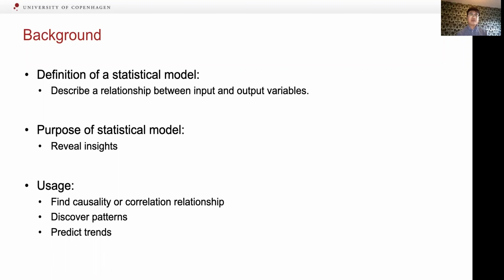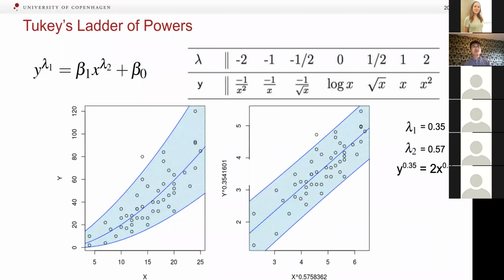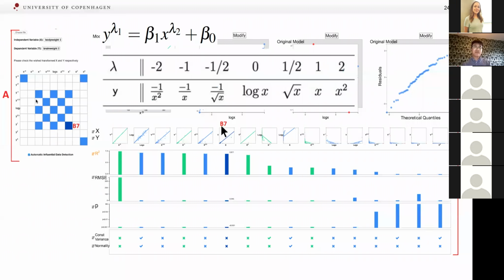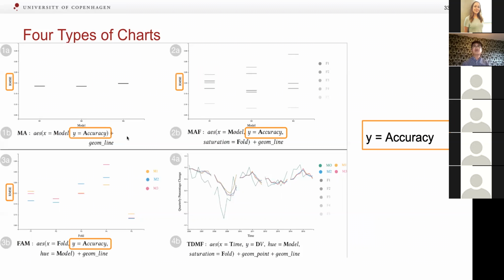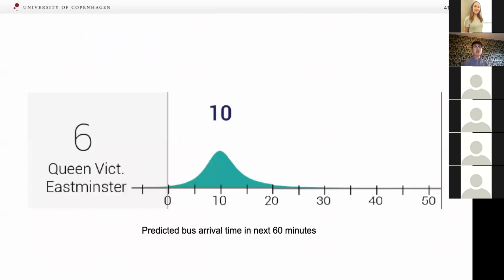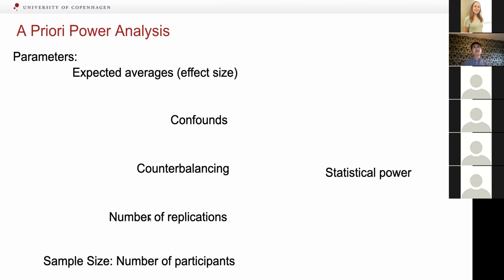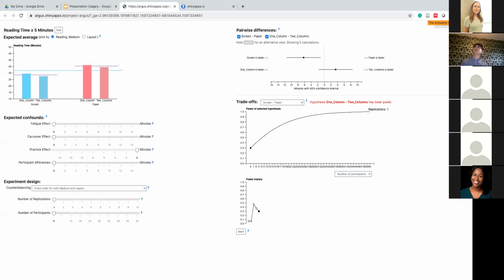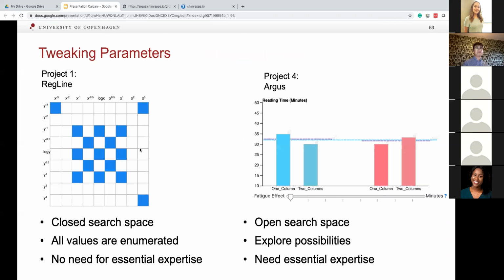CHI Virtual Speaker Series: Data Visualizations for Helping Users Understand Statistical Models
Dr. Xiaoyi Wang explains how to bridge the gaps between users’ comprehension and statistical models through interactive data visualization.

Statistical models play a pivotal role in many domains (e.g., biology, chemistry, health care) and help users learn from data, find patterns, and make decisions. There is an increasing need for domain experts to use such models for understanding and solving domain-specific problems. However, domain experts may not be experts in data science. They may face two challenges when developing and using statistical models. One challenge is that non-expert users' knowledge may be insufficient to evaluate statistical models in the model development process. The other challenge is that an insufficient understanding of statistical models may result in wrong decisions. In this talk, Dr. Xiaoyi Wang will speak on his PhD research where he focused on bridging the gaps between users’ comprehension and statistical models through interactive data visualizations. In particular, he used two visualization approaches (i.e., tweaking model parameters and navigating plots) to explore the space of understanding models through four research projects. The user studies suggest that the two approaches improve users’ understanding of statistical models and help them evaluate models and make decisions.

About Dr. Xiaoyi Wang
Dr. Wang received his Ph.D. in computer science in June 2020 from the University of Copenhagen and earned his M.Sc in media informatics from the University of Bremen, Germany. His research interests include visual analytics, information visualization, and human-computer interaction. In particular, his current focus is on how interactive visualizations can help users understand machine learning models.

This event took place on August 13th, 2020 via live Zoom session.